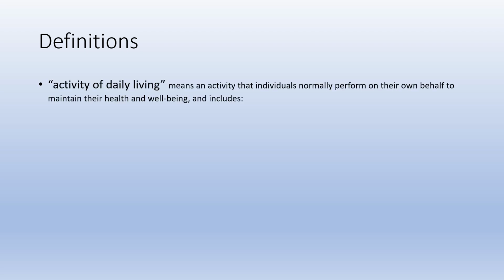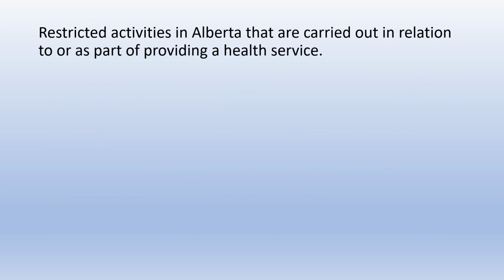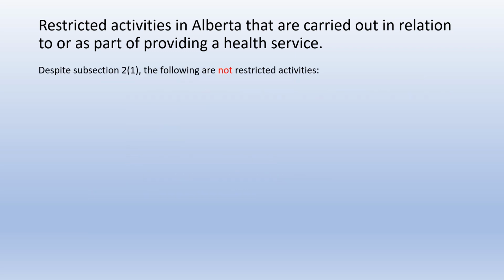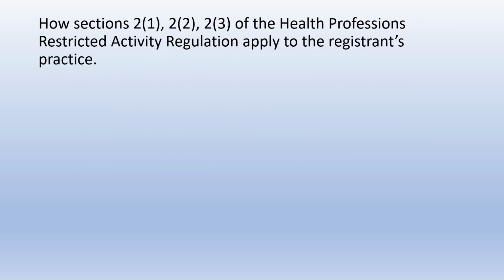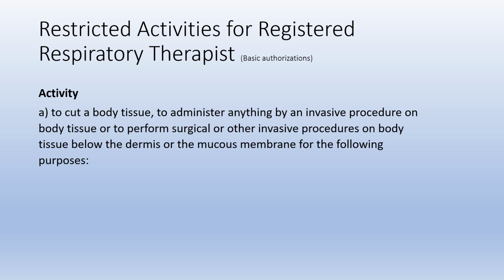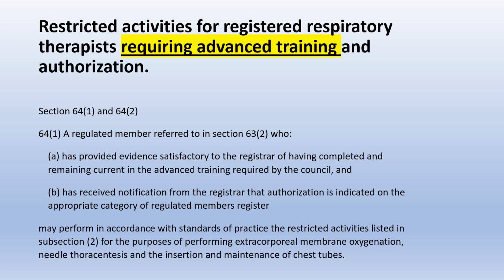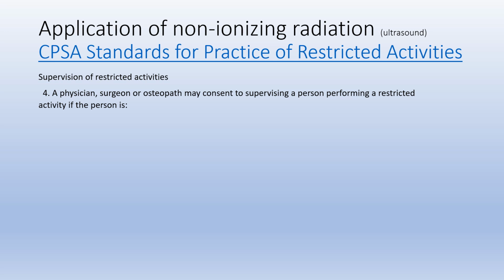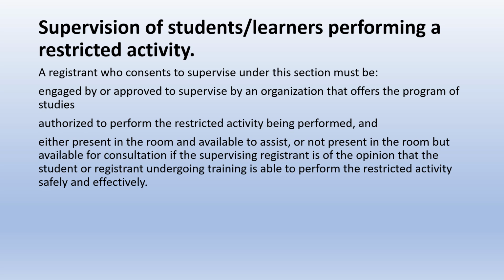Mandatory Continuing Competency for Renewal – April 1 with narration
Mandatory continuing activity for 2024 renewal